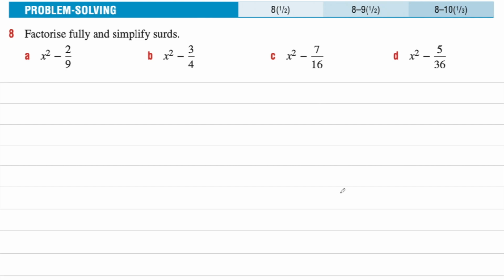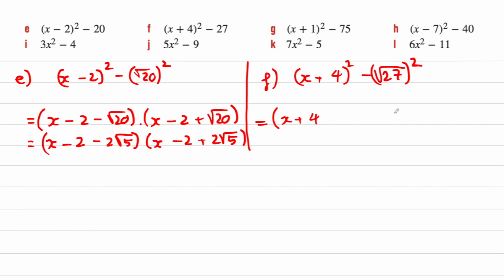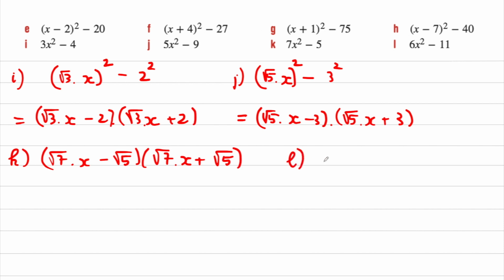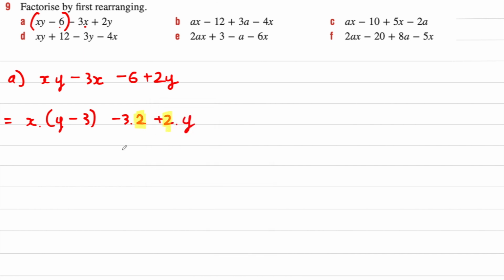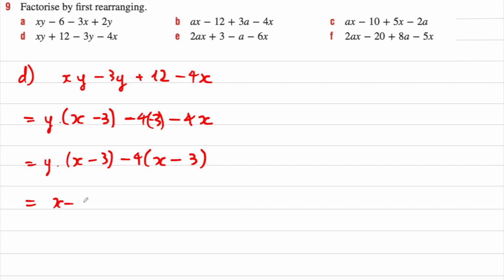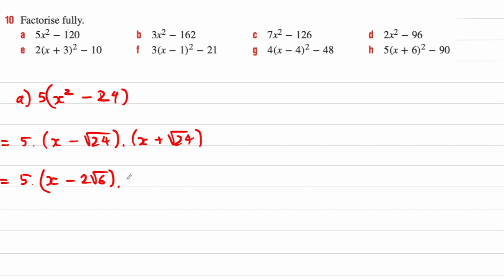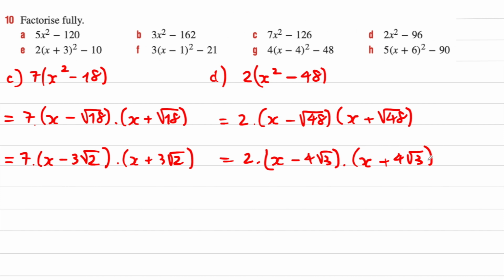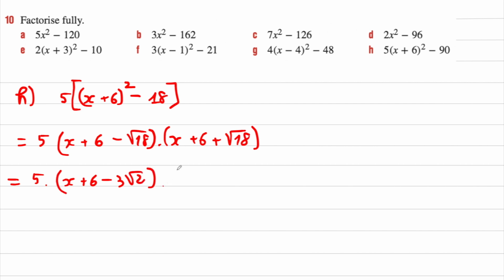Can You REALLY Factorise Like a PRO in Just 5 Days?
If you want to master advanced factorization, this video will guide you through factorizing expressions step by step using different methods. We will cover grouping, common factor extraction, and the difference of squares, helping you simplify complex algebraic expressions efficiently.

By the end of this lesson, you will be able to:
- Use common factors to simplify expressions
- Apply grouping to factorize difficult terms
- Work with the difference of squares to break down quadratic expressions
- Handle square roots in factorization and simplify expressions properly
- Solve advanced factorization problems step by step

Make sure to grab a notebook and follow along with the practice exercises!

00:00 - 00:10 Introduction to advanced factorization
00:11 - 02:30 Understanding the common factor method
02:31 - 05:00 Factorizing by grouping step by step
05:01 - 08:00 Applying the difference of squares formula
08:01 - 11:30 Simplifying square root expressions in factorization
11:31 - 14:30 Advanced factorization tricks and common mistakes
14:31 - 17:00 Practice questions with full solutions
17:01 - 19:30 Final review and next steps